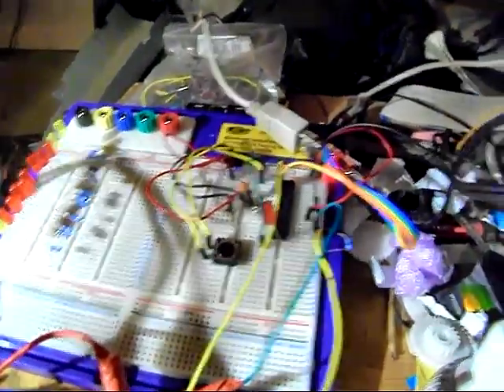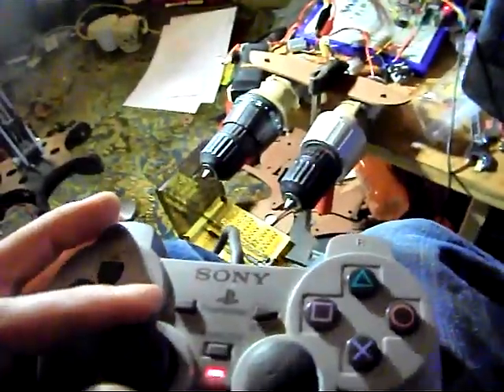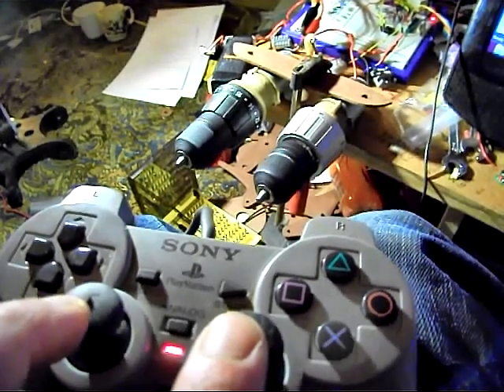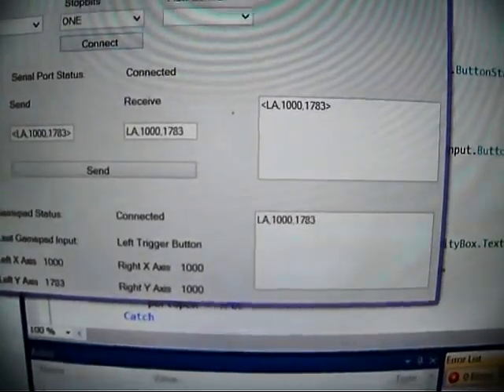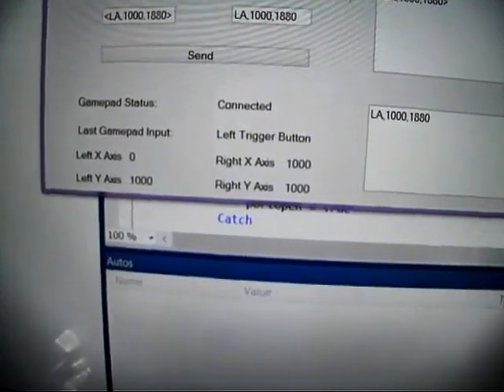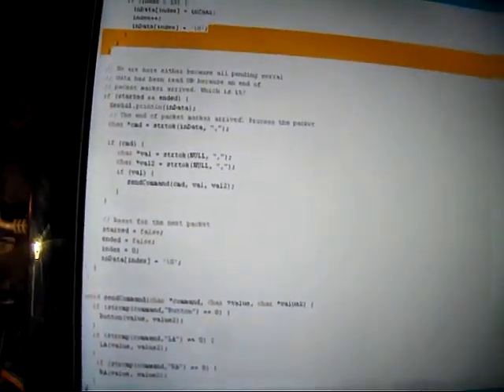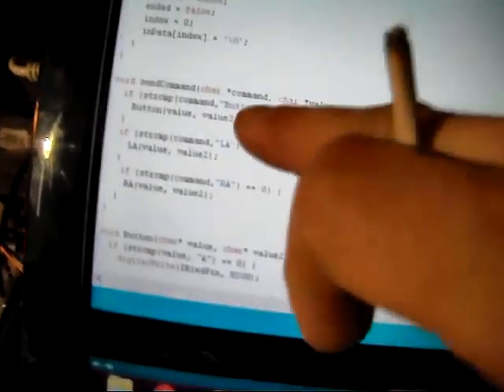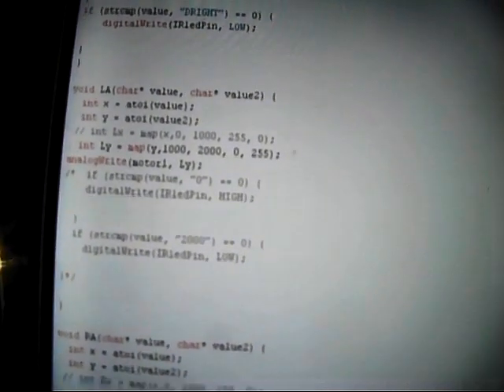Pc Gamepad VB.Net to Arduino 4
Well I managed to fry the Tx line and the Rx line on both the Uno and the XRF by shorting the back of the XRF unit :) I's a fool!

Anyways breadboarded me an atmega328 with a ttl to usb connecter and soldiered on.

All the fundamentals are in place at least, all be it ive gone off using the drills to move the beast, probably end up with some steppers i expect, we shall see.

The code could do with a coder to look at it really, which im not. Anyways Ill find a place to post it so if any one wants it to work from they can. I should also say most of the code that is their has been found on the Net and gaffer taped together, so if you do see some of your code, thanks :) I deserve little credit.